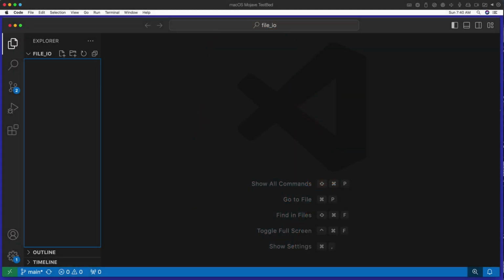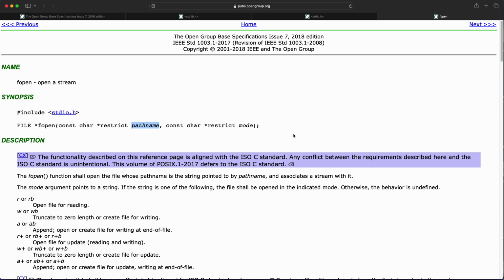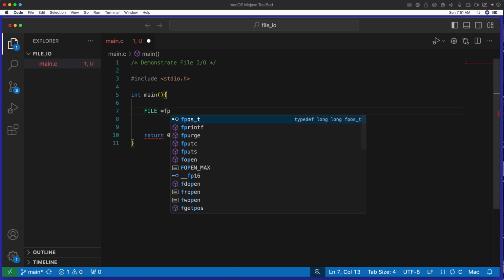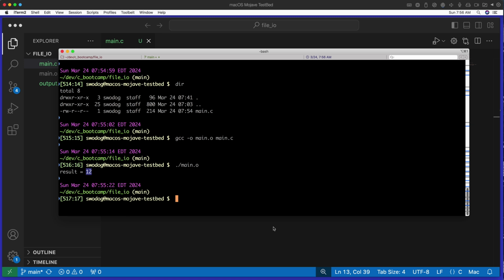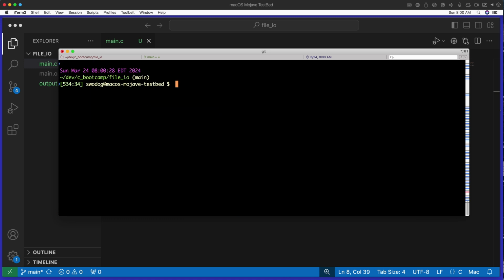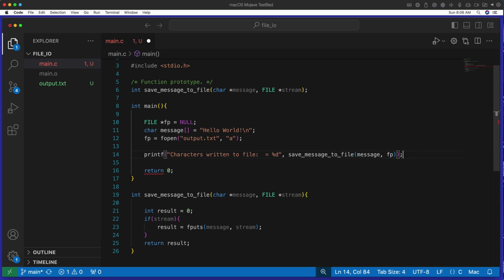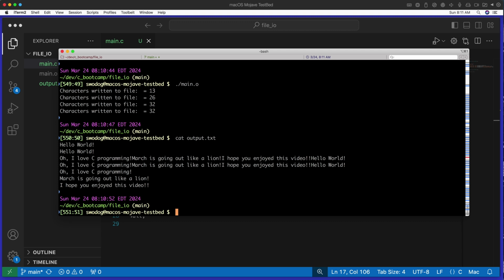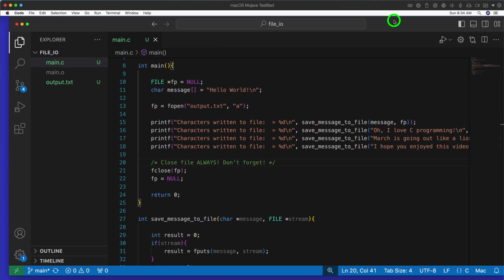C Programming Boot Camp: File IO — Writing Strings To A File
In this video, I show you how to write strings to a file. You'll learn how to research online documentation about structures and functions declared in the stdio.h header file. I explain how to declare a pointer to a FILE structure and use the fopen() function to open a file. I explain the differences between file modes "r", "w", and "a". Once you have an open file, I'll show you how to use the fputs() function to write strings to the file.